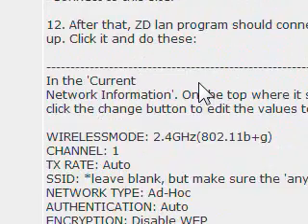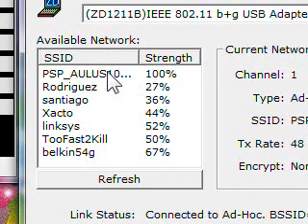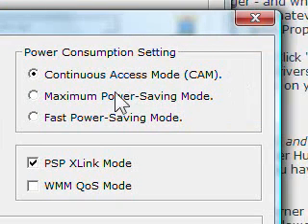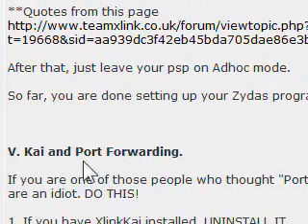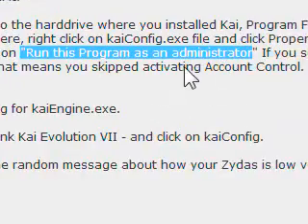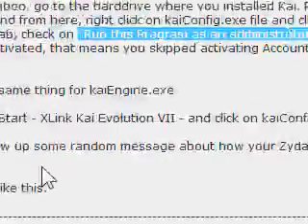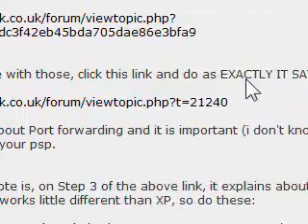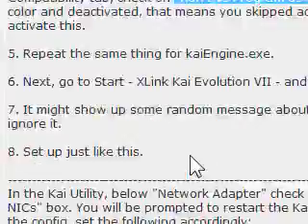how to fix the ZDWLAN ULITILTY problem pt.3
PLEASE READ!

i made an site for anyone willing to join me in making a photoshop site, this site is made to help people with all the adobe and photoshop needs!, please join and support me, thanks,